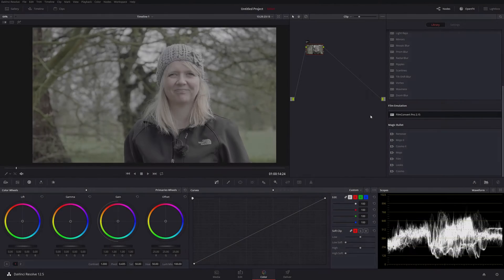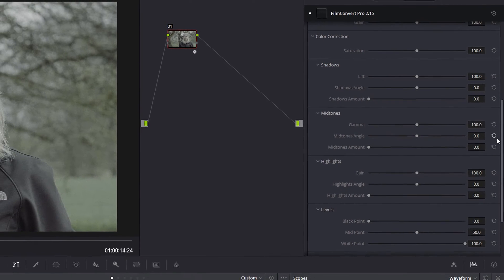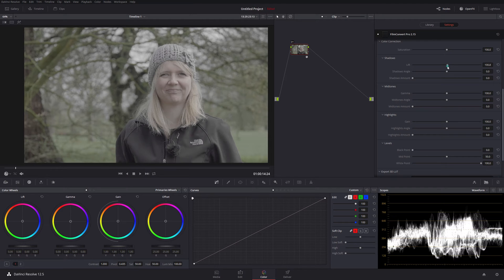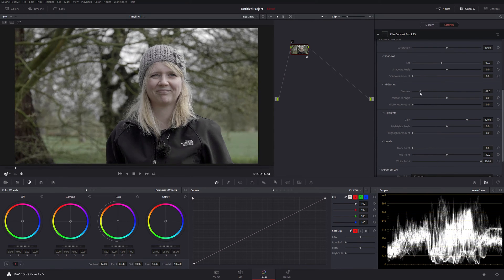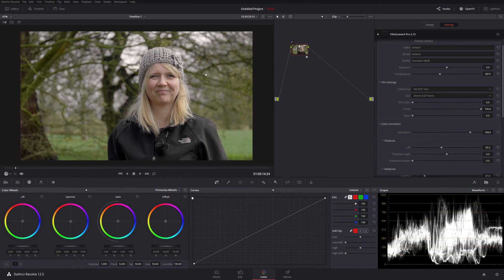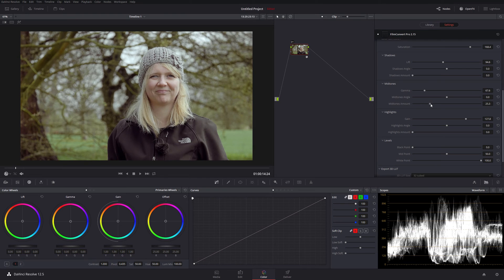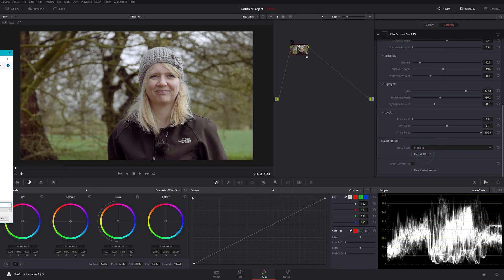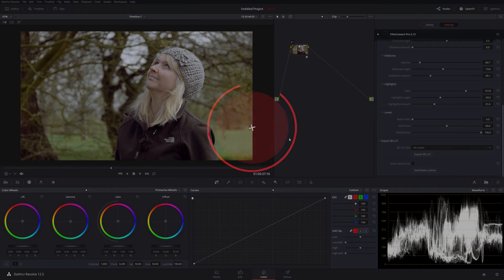Grading in Davinci Resolve Using FilmConvert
Color grading 4K log footage using only the OFX FilmConvert plugin in Blackmagic Davinci Resolve 12.5.

This demonstration shows the power, relative speed and simplicity of the FilmConvert OFX plugin for Davinci Resolve. I take you through the full grade of a Panasonic Vlog clip from camera to the final output using only the color correction tools within the plugin itself. I then apply the film stock and tweak the color a little more to suit my project and desired look. I also play a sample of the clip so you can see how well Davinci Resolve performs at real time playback using this GPU accelerated plugin.

Davinci Resolve is sometimes criticized as it can be terribly demanding on resources but I have always found FilmConvert together with Resolve to be a reliable and extremely fast combination.

If you would download the source clip and have a play around with this yourself, you can do that at the link below but it's pretty large so you'll need a reasonable connection.

► GEAR USED IN THIS VIDEO:

Mic (shoot): Rode NTG 3
Mic (shoot): Sennheiser EW100 G3
Windjammer: Rycote
Mic (tutorial): Sennheiser MK 8
Camera: Panasonic DVX200
Recorder: Atomos Shogun Inferno